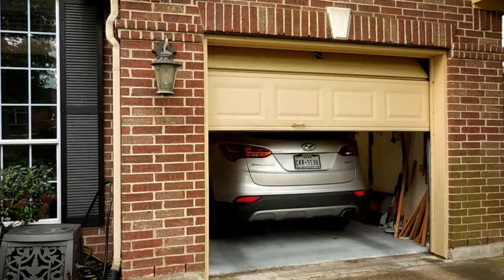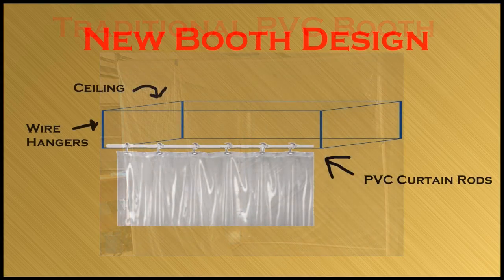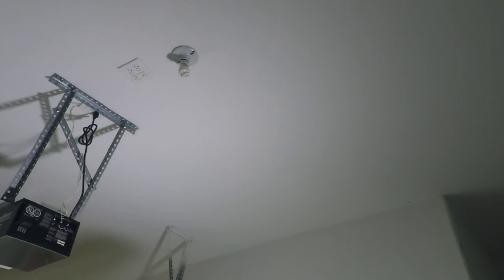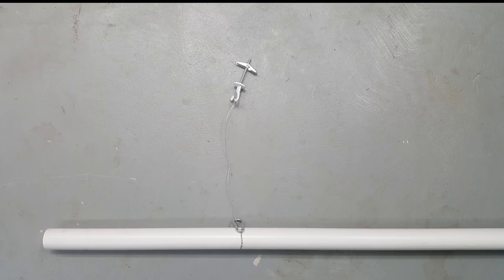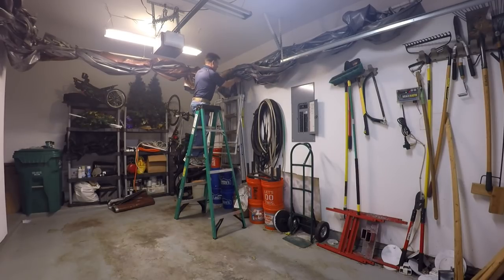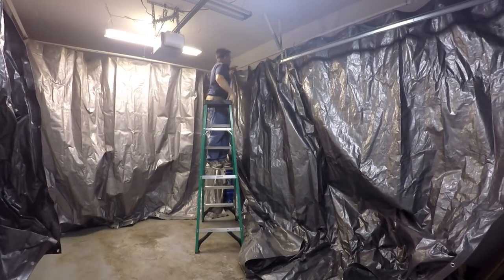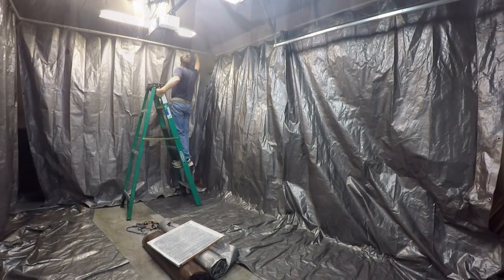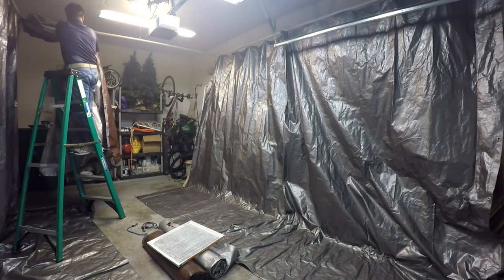Home Paint Booth In 15 Minutes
Most of the home paint booths you see videos on are too complex requiring a lot of time to assemble each time you use them and take up way too much storage space, thus they probably never get used a second time. So I designed the paint booth in the video to assemble a garage in 15 minutes and takes virtually no storage space, thus it will get used frequently.

To see the paint booth in action, view my video named "Lift Table Restoration, Epoxy Primer And Acrylic Enamel Paint"